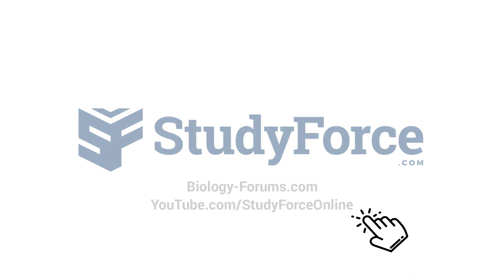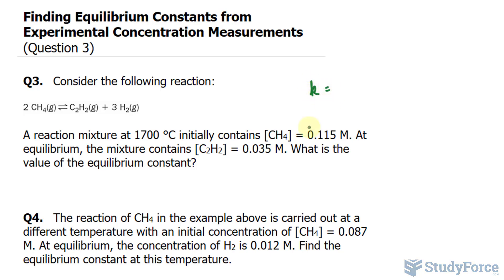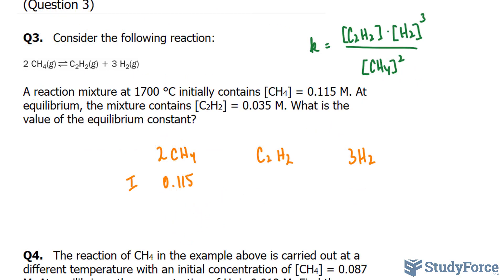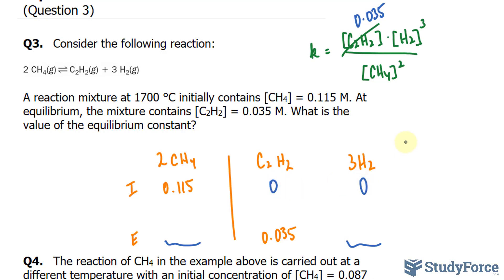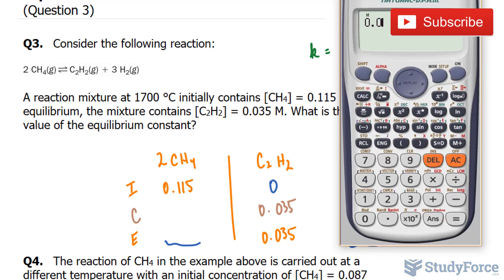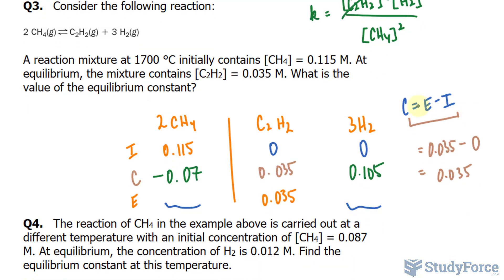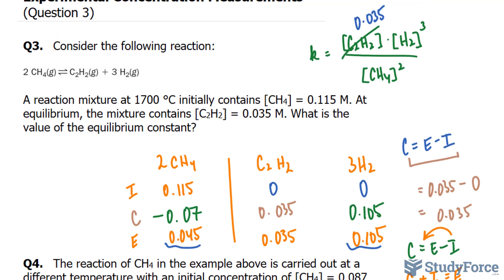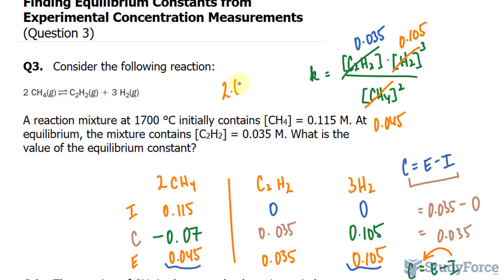⚗️ Finding Equilibrium Constants using ICE Table (Question 3)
Consider the following reaction:

A reaction mixture at 1700 °C initially contains [CH4] = 0.115 M. At equilibrium, the mixture contains [C2H2] = 0.035 M. What is the value of the equilibrium constant?

The reaction of CH4 in the example above is carried out at a different temperature with an initial concentration of [CH4] = 0.087 M. At equilibrium, the concentration of H2 is 0.012 M. Find the equilibrium constant at this temperature.

Procedure For…

Finding Equilibrium Constants from Experimental Concentration Measurements

To solve these types of problems, follow the procedure outlined in this column.

Step 1 Using the balanced equation as a guide, prepare an ICE table showing the known initial concentrations and equilibrium concentrations of the reactants and products. Leave space in the middle of the table for determining the changes in concentration that occur during the reaction.

Step 2 Calculate the change in concentration that must have occurred for the reactant or product whose concentration is known both initially and at equilibrium.

Step 3 Use the change you calculated in step 2 and the stoichiometric relationships from the balanced chemical equation to determine the changes in concentration of all other reactants and products. Since reactants are consumed during the reaction, the changes in their concentrations are negative. Since products are formed, the changes in their concentrations are positive.

Step 4 Sum each column for each reactant and product to determine the equilibrium concentrations.

Step 5 Use the balanced equation to write an expression for the equilibrium constant and substitute the equilibrium concentrations to calculate K.